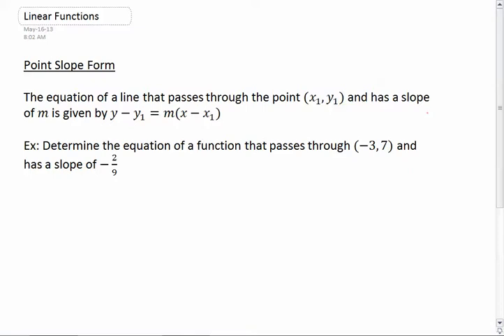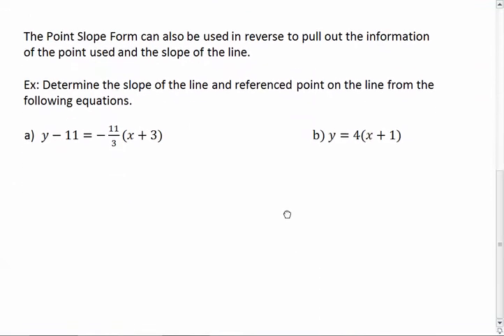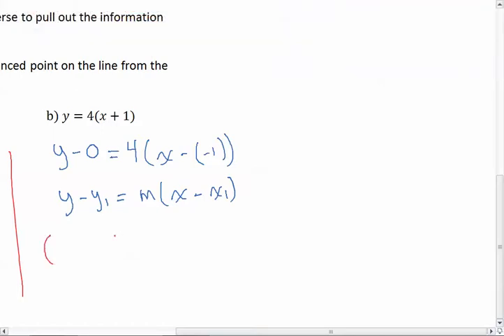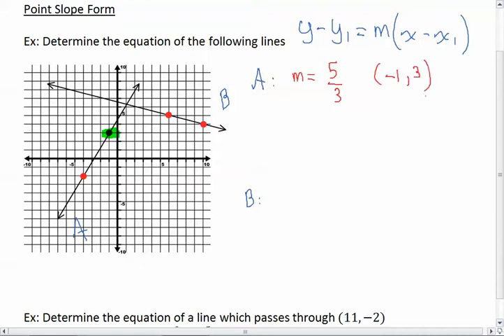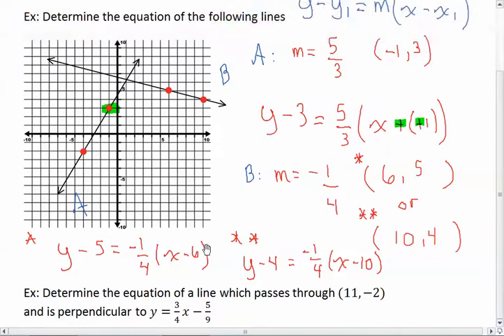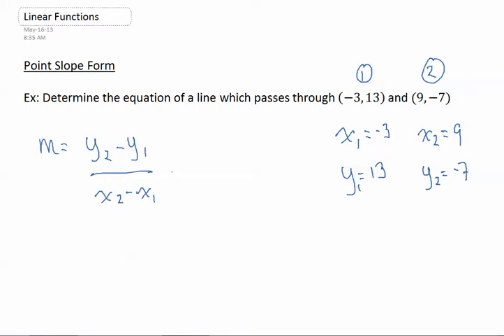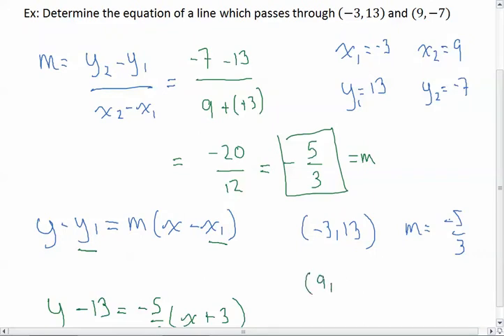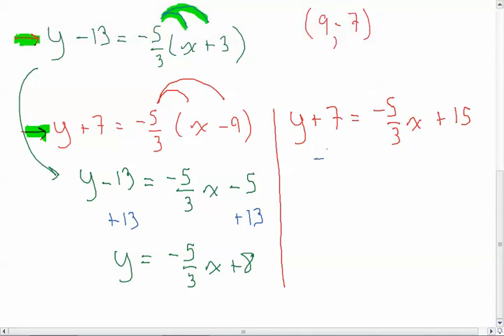Linear Functions 41